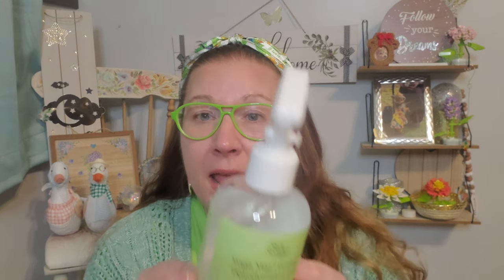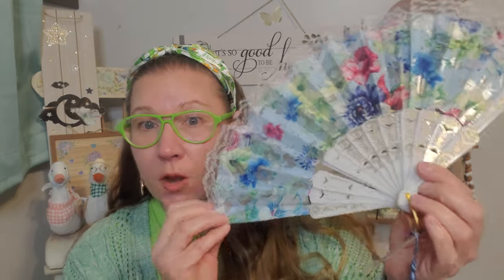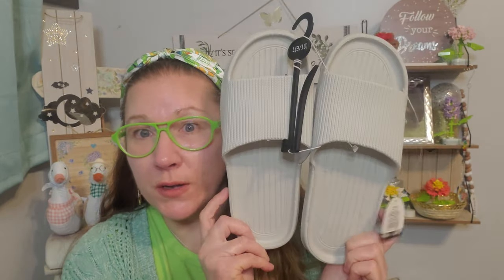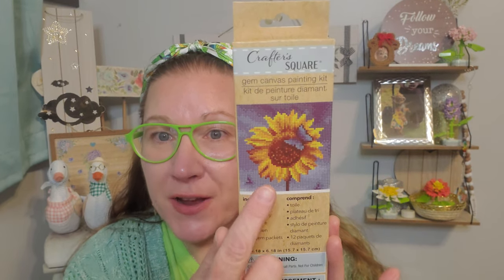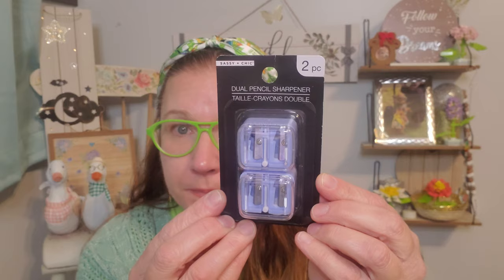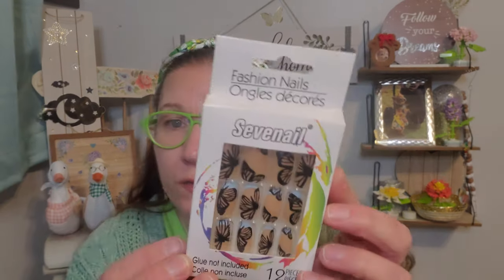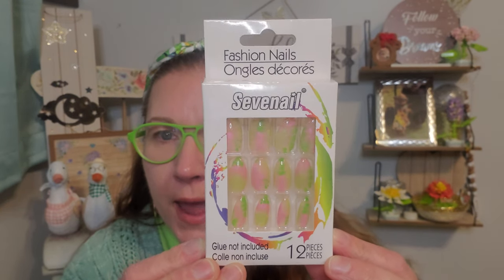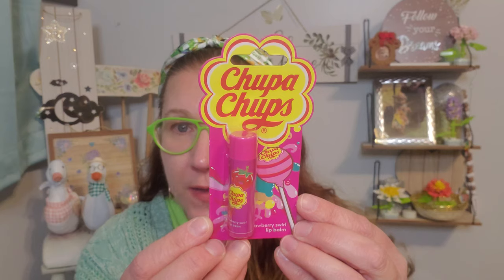Happy Saturday Dollar Tree Haul!!! 3/16/2024